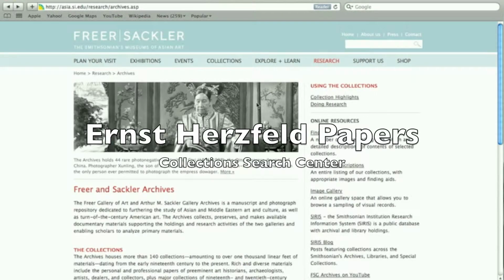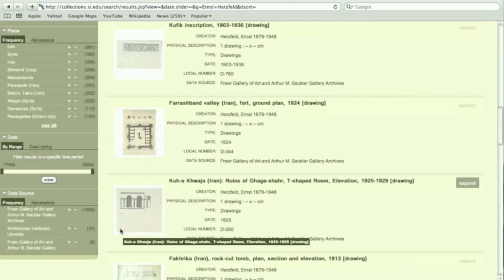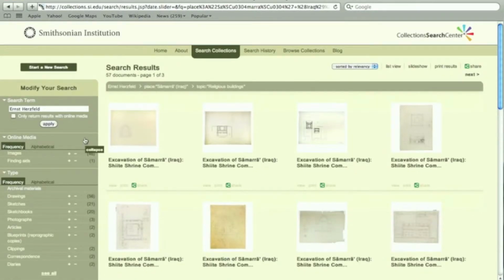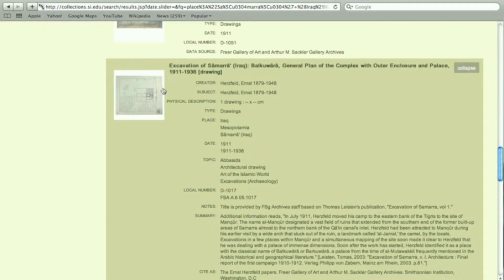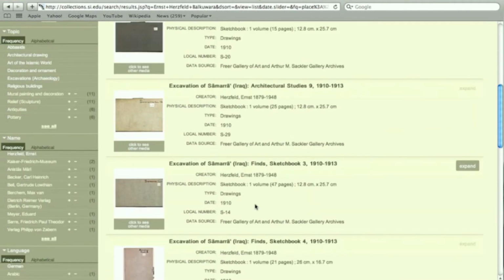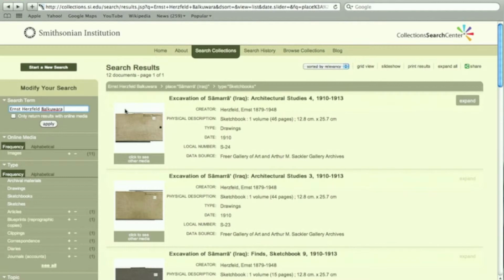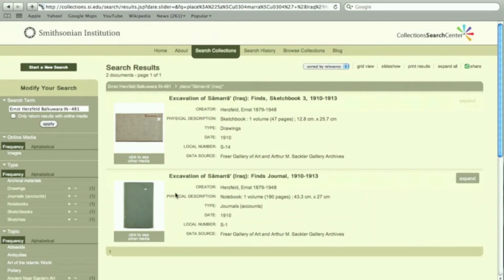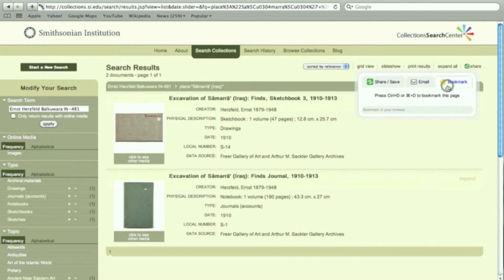Ernst Herzfeld Papers, Collections Search Center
This video provides a tutorial for searching the digitized records of the Ernst Herzfeld papers.  Learn the basics of the Smithsonian Institution's Collections Search Center, while navigating the Herzfeld papers with a example based in the Samarra records.

For best results make sure you change the video settings to 1080p.